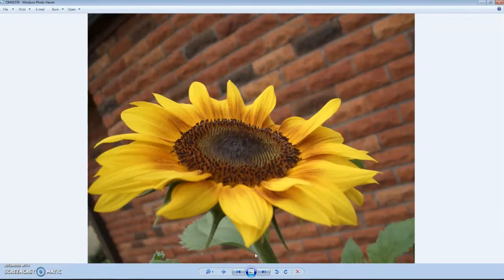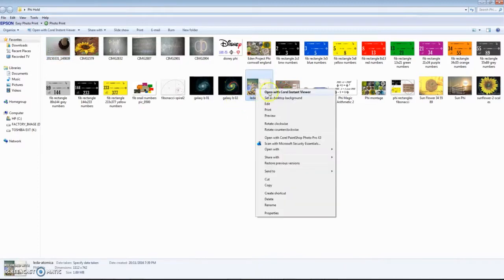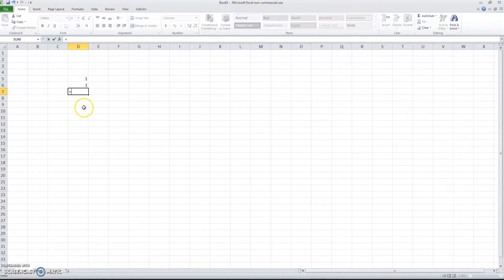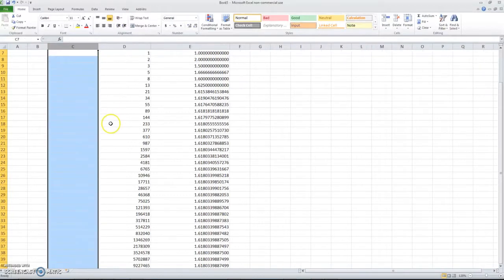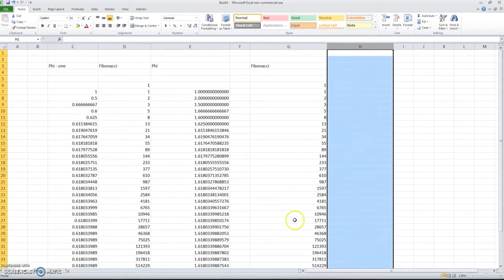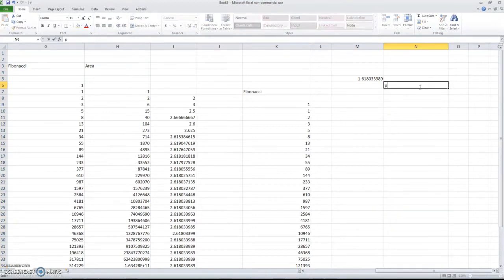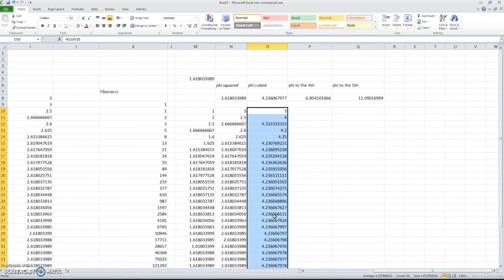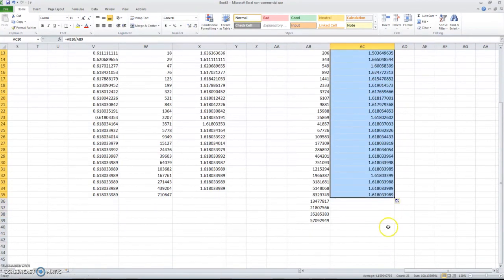Phi, Fibonacci, Golden Number, Divine Proportion D.I.Y on Excel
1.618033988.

How to explore through Excel.
The Golden Number a.k.a Divine Proportion a.k.a Phi is a fundamental building block in the architecture of the Universe.
A beautiful number with exceptional qualities it is something we should have all been taught in school. Just another one of those things the system is determined to hide or minimise.